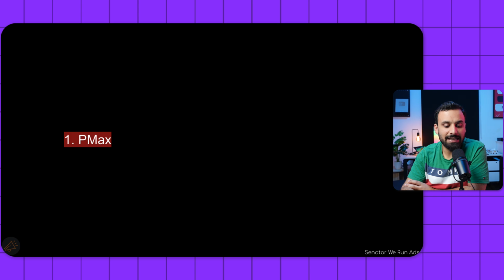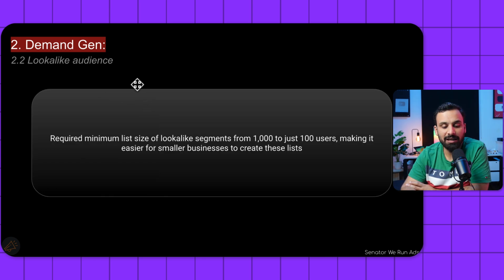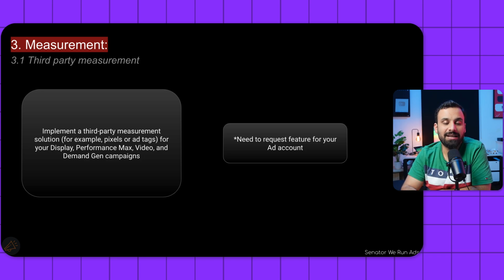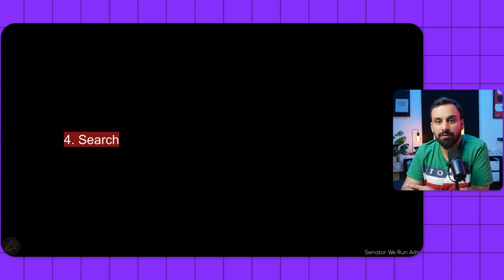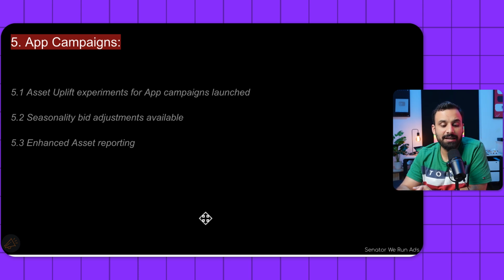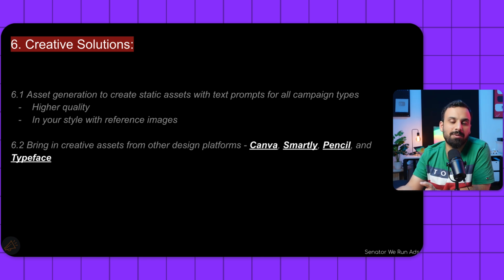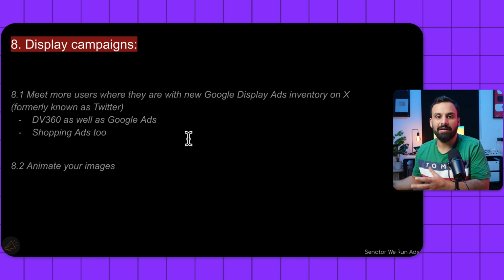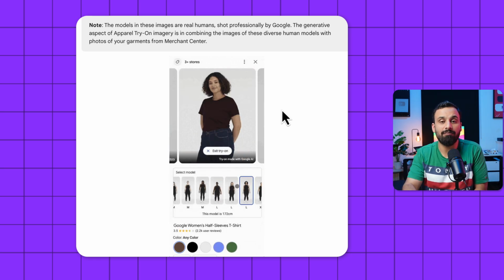Useful Google Ads features released this year, I tested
1. Feature releases discussed in this video about:
2. Performance Max campaign updates in Google Ads
3. Demand Gen campaign updates in Google Ads
4. Measurement updates in Google Ads
5. App campaign updates in Google Ads
6. Display campaign updates in Google Ads
7. YouTube campaign updates in Google Ads
8. Search campaign updates in Google Ads
9. Creative solutions updated in Google Ads
10. Shopping campaign updates in Google Ads